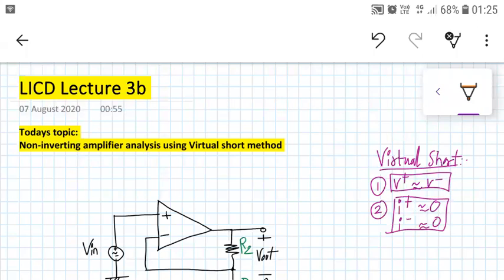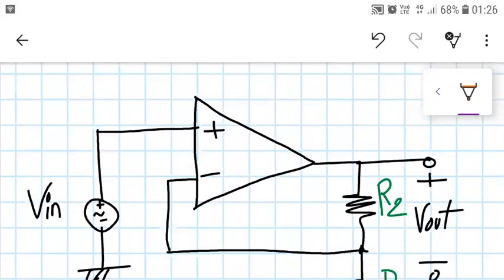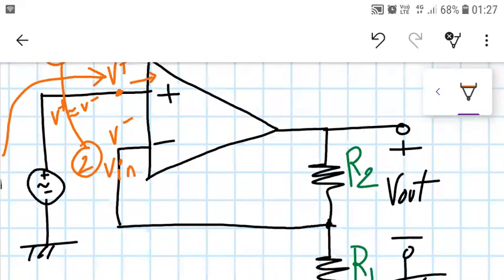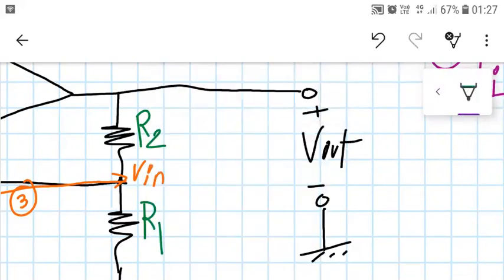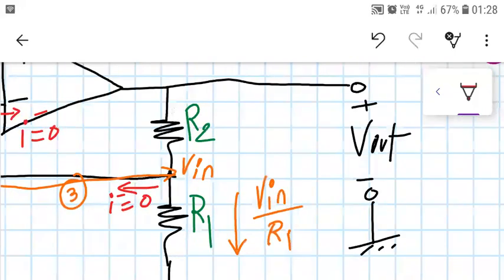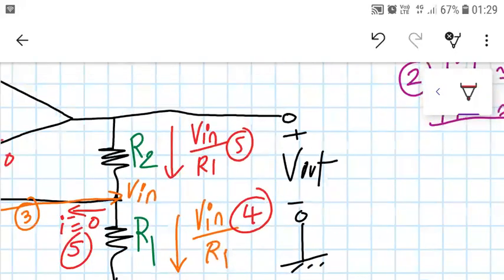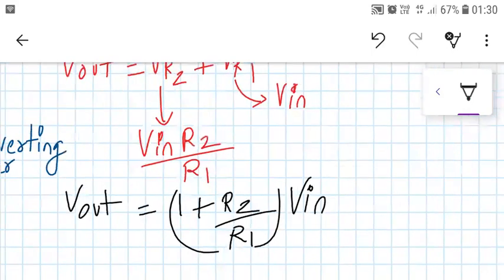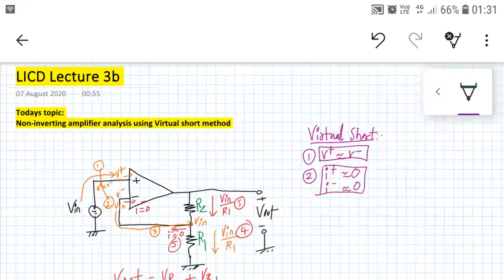Non-inverting amplifier analysis by Virtual Short method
LICD Lecture 3b covers the following topic:
1. Non-inverting Opamp amplifier gain derivation by Virtual Short method